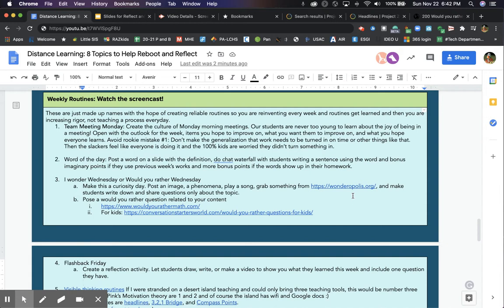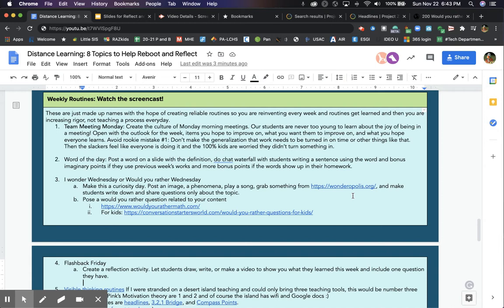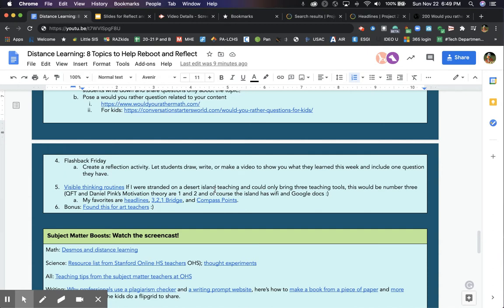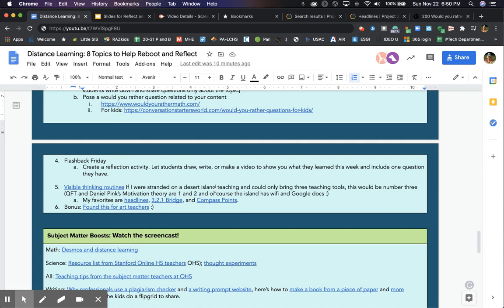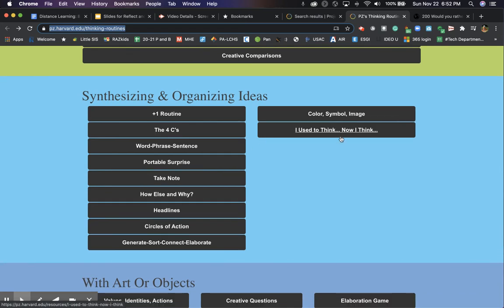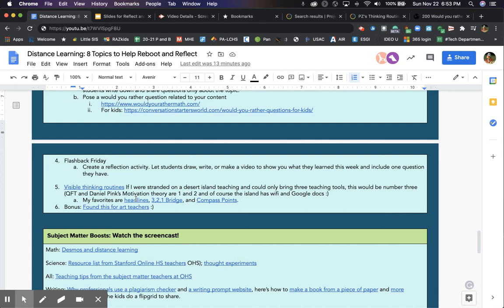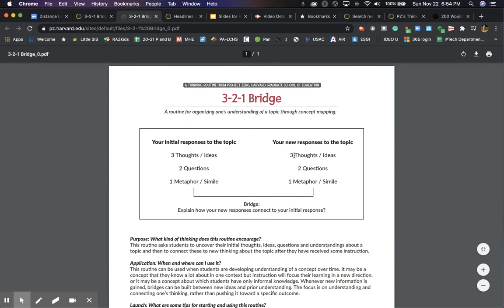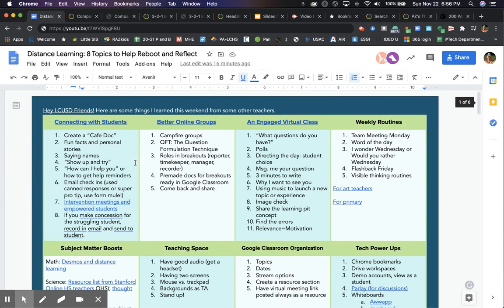Weekly Routines: DL Reboot and Reflect #4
In this short video, Jamie asks teachers to think about the routines they can create in class to gain efficiency and increase rigor.